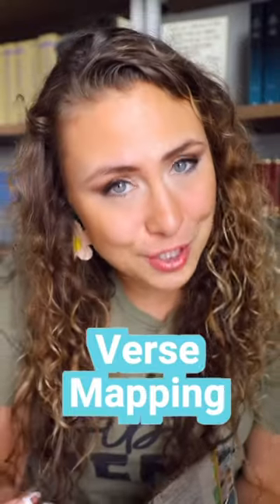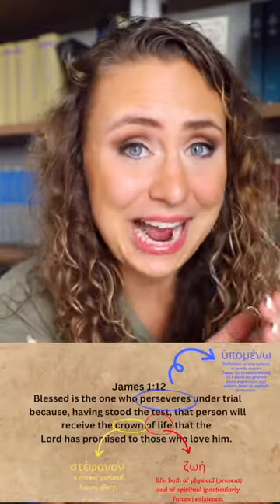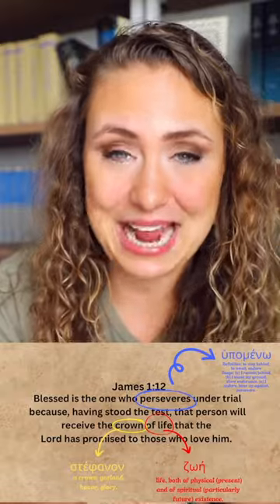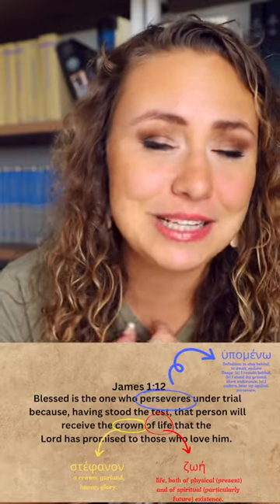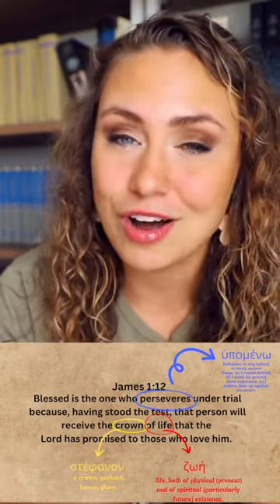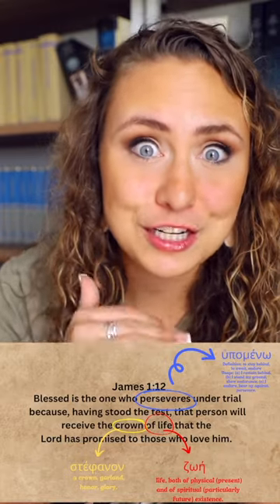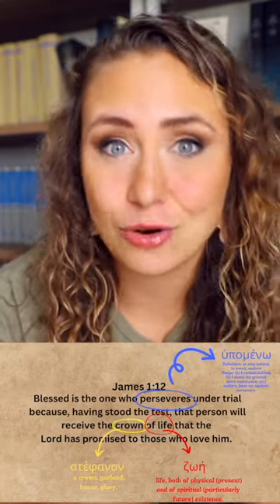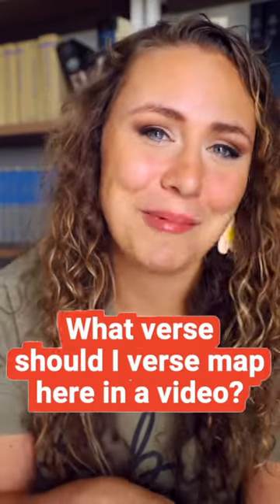How to do Verse Mapping in your Bible studies